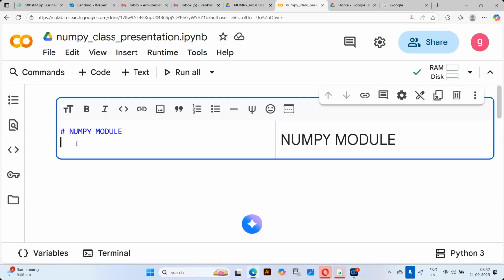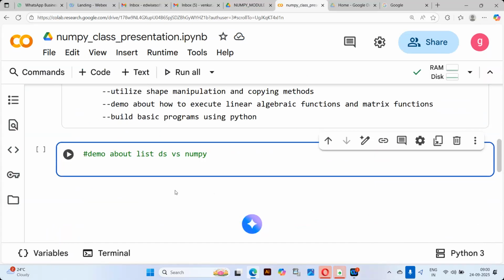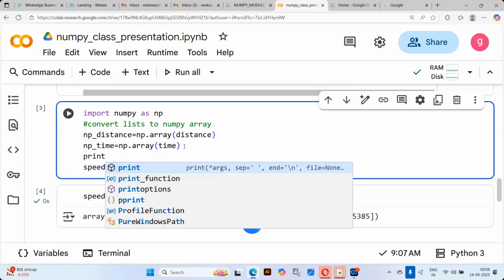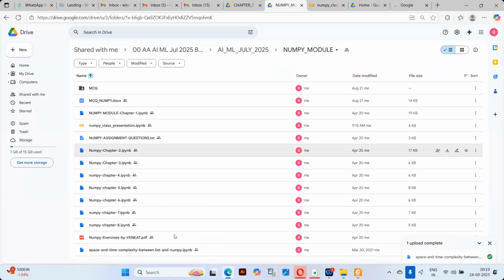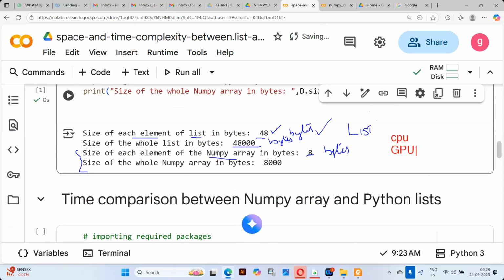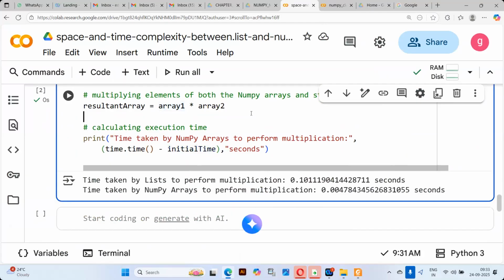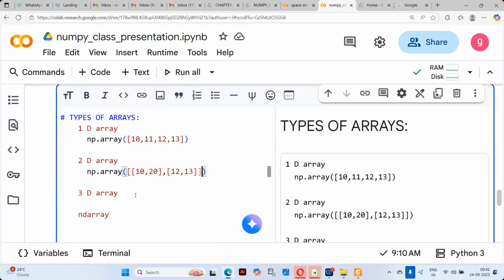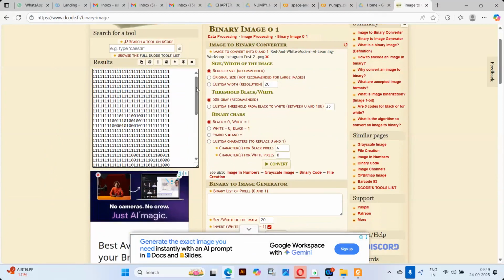Numpy Session-1 in Data Science